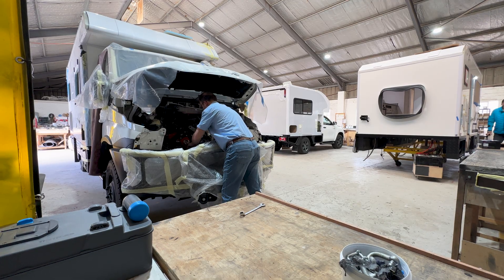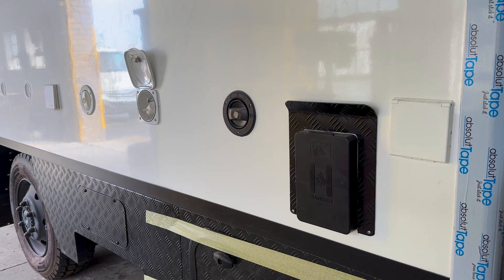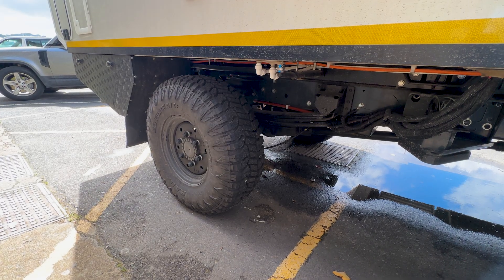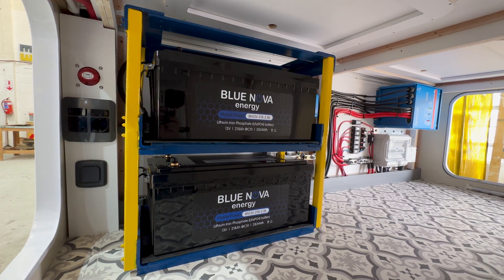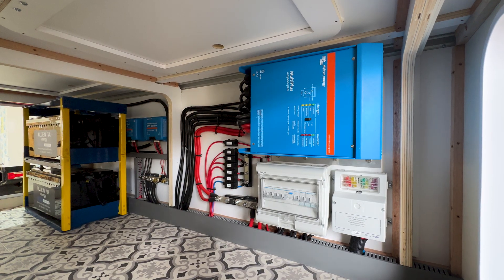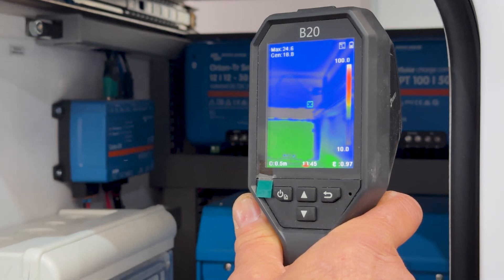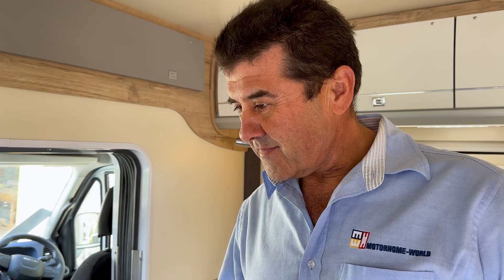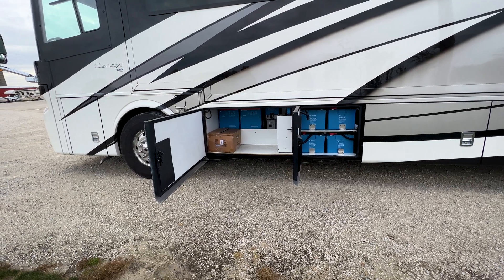Why this Off Road Motorhome builder uses Victron Energy and Lithium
This motorhome builder in South Africa makes self-drive and offroad 4x4 vehicles. They also sell and rent motorhomes. Victron Energy equipment is in all their vehicles, and they've had no problems with the systems for many years. We saw them being built in their warehouse north of Cape Town.

▬▬▬  🎥  Video Chapters  ▬▬▬▬▬▬▬▬▬▬▬▬▬▬
00:00 Introduction
00:36 Motorhome World
00:58 Rental
01:23 Company History
02:03 Vehicle Base
02:29 Power Onboard
02:52 Lithium Batteries
03:29 Equipment Onboard
04:49 Why Victron
06:30 Conclusion